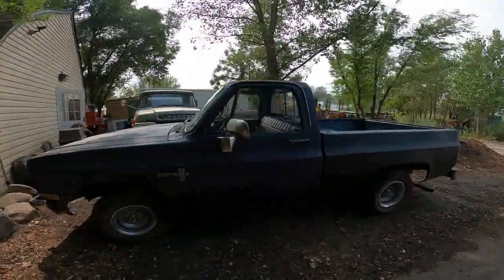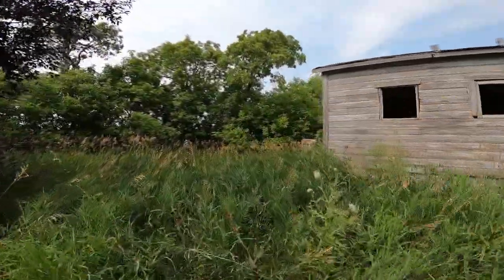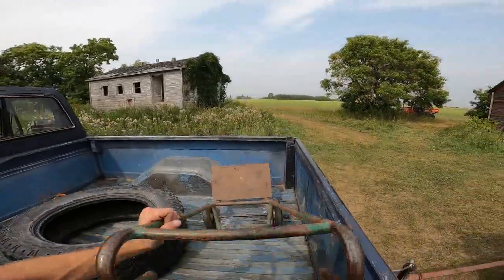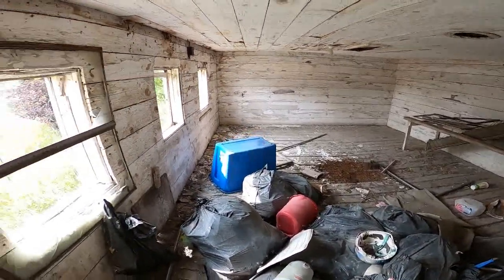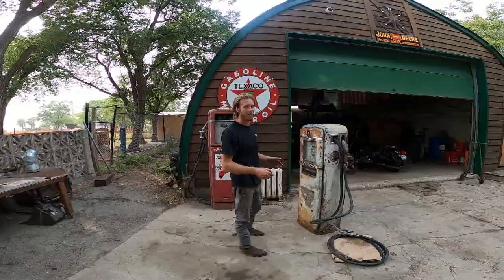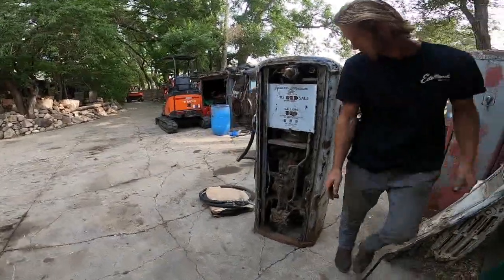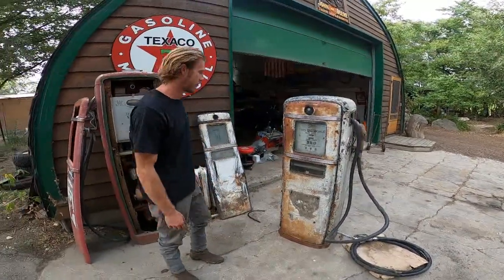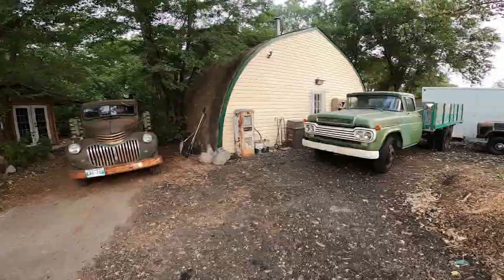Old 1940’s Gas Pump Found in a Field - C10 Shop Truck Hauls it Home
Hauling home a 1948 Gilbarco Fuel Pump with the new shop truck.